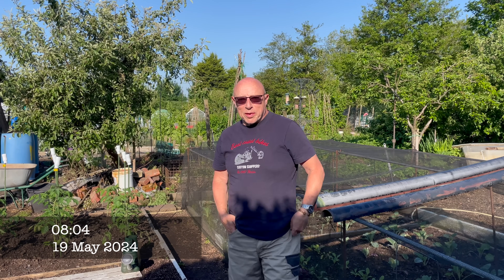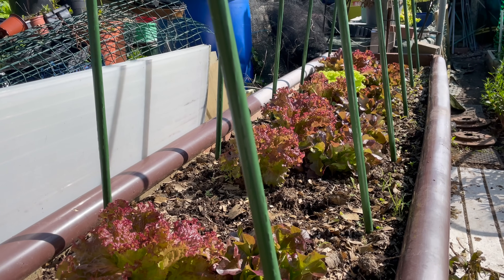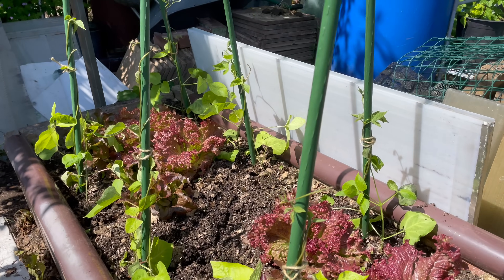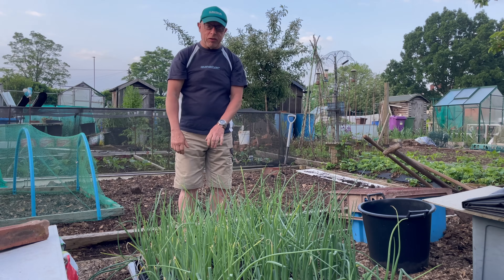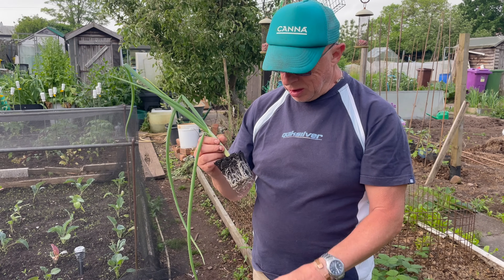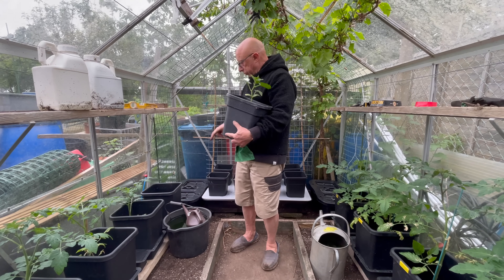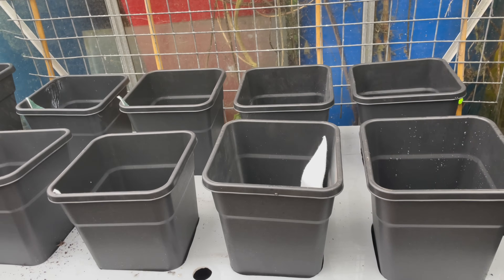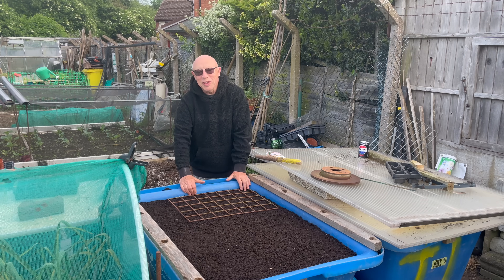🌻353 🌻 AUTO WATERING SETUP 🌻 PLANTING ONIONS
AUTO WATERING SETUP 🌻 PLANTING ONIONS  The auto watering setup is activated after all of the greenhouse plants are now in place. Planting onions begins and this should take a few days to complete. Runner beans share their home with lettuce and the beetroot joins the outdoor tomatoes.  Finally, the sowing of carrots can begin after a welcome shower of rain. Sit back and ENJOY!!!

🌻Nigel. MuddyBootz Allotment🌻🌻

INDEX
00:00 Intro
00:39 Carrot tank prep
01:07 Planting Runner Beans
03:23 Loch Awe
03:30 Climbing frame
03:57 Planting Beetroot
04:28 Planting Seed Onions
07:42 Auto-watering set-up
09:46 Greenhouse plants
10:28 Sowing Carrots